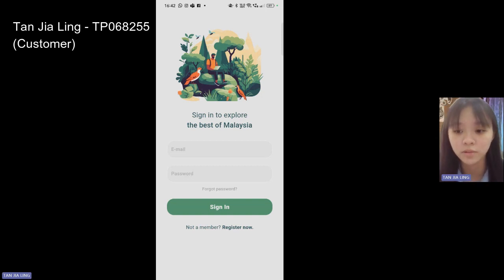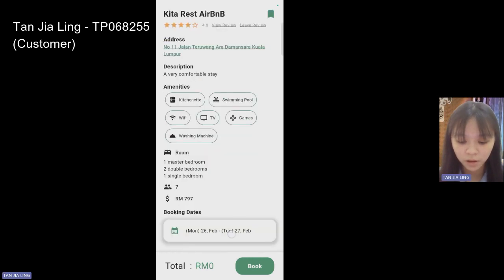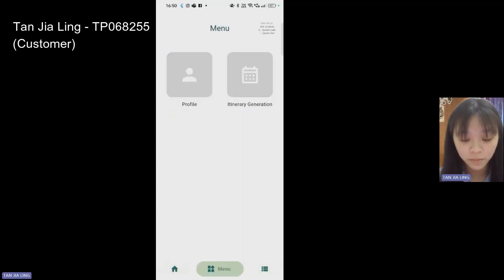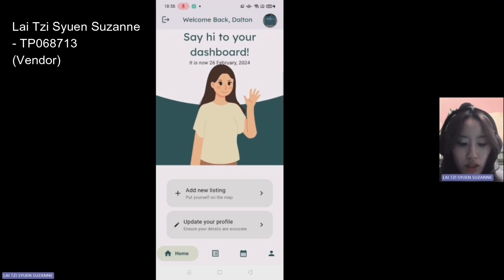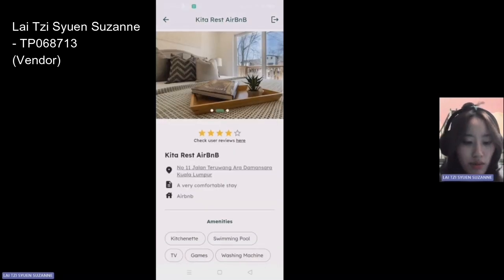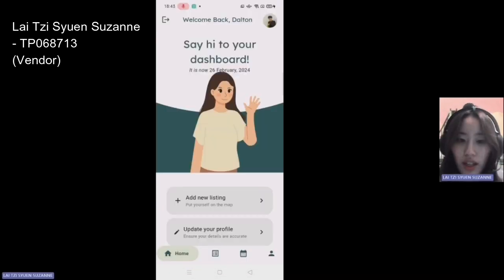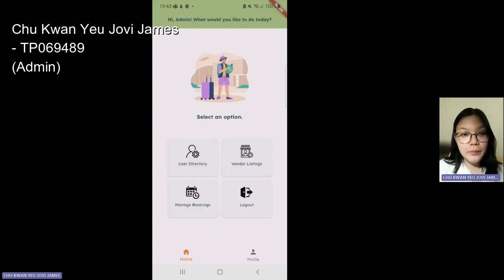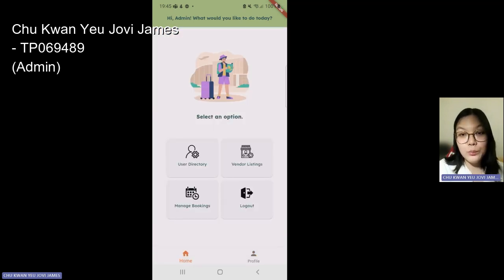MAE FINAL SYSTEM PRESENTATION